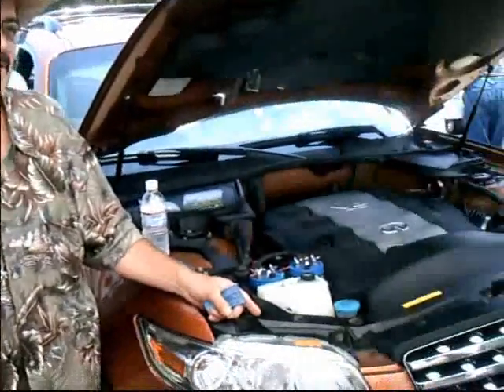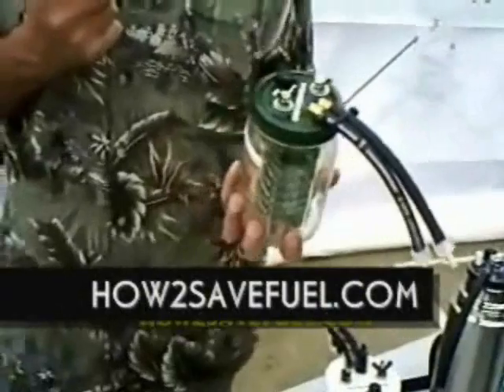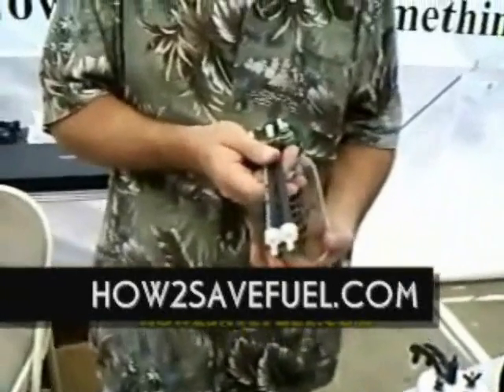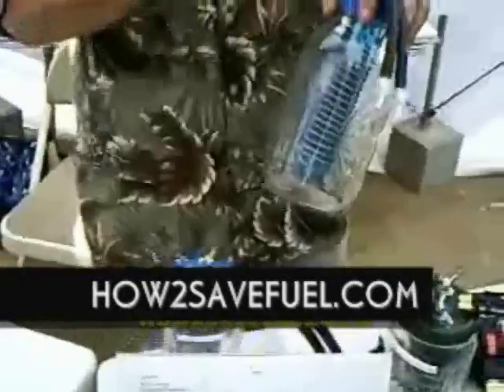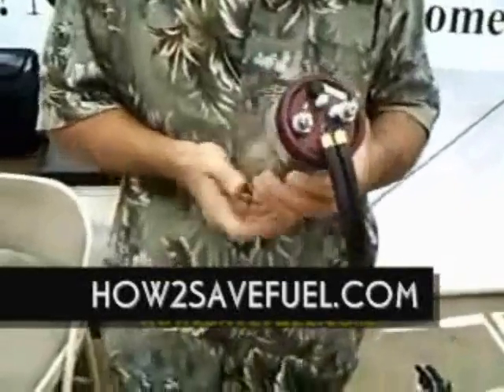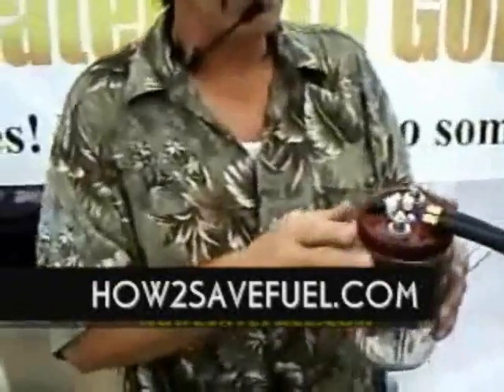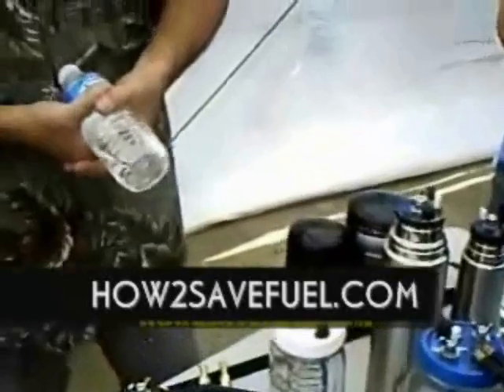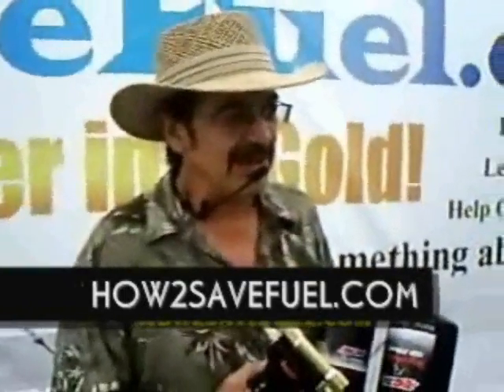BEST MPG CARS - How To Save Fuel With Hydrogen On Demand ...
Here are some of the best rated mpg cars.
But who can afford one of these cars just to save money on gas? These days less and less people.
But now with the hydrogen on demand system from how2savefuel.com  you can boost your mpg 20-50% with the fuel saver solution while increasing horsepower and drastically reducing toxic vehicular solutions!